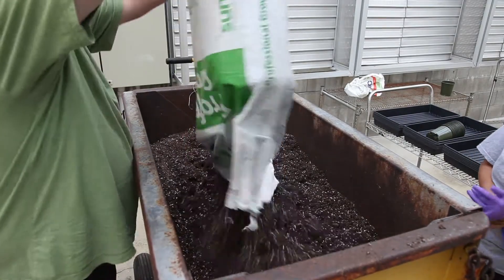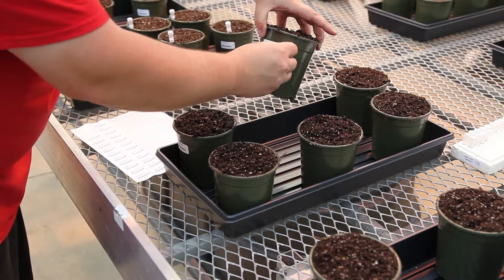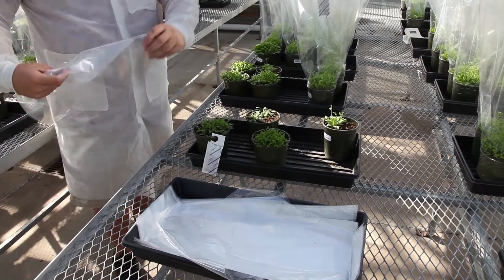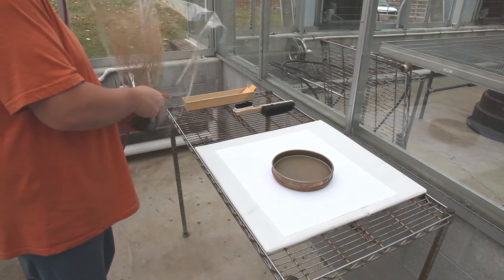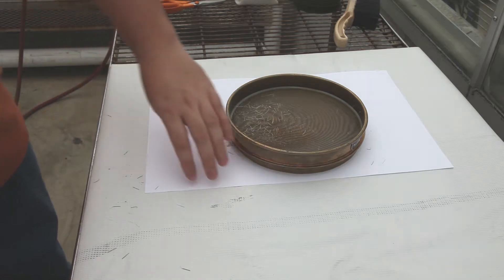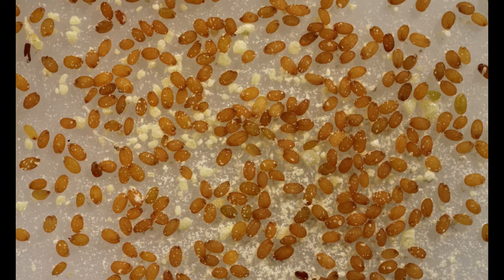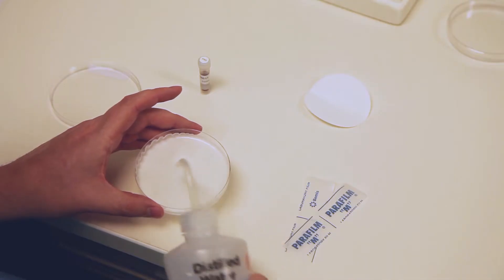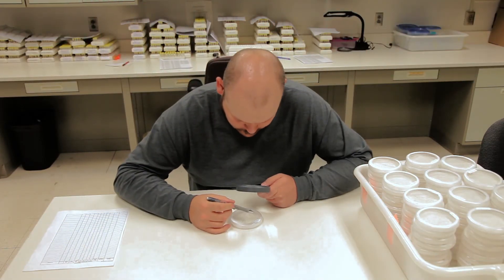Seed Reproduction and Quality Control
Video showing the basic planting and quality control procedures at the Arabidopsis Biological Resource Center.